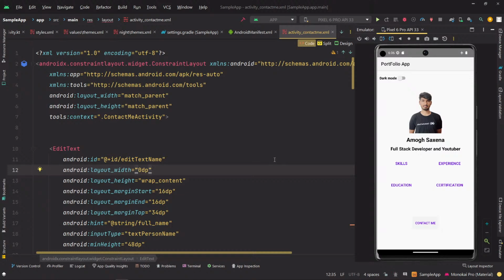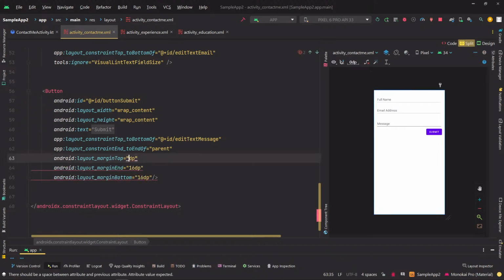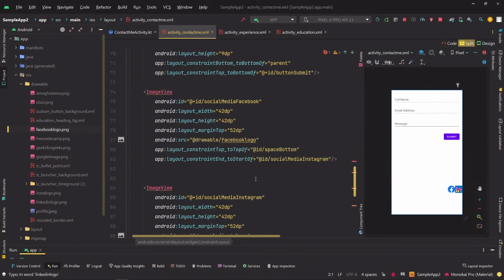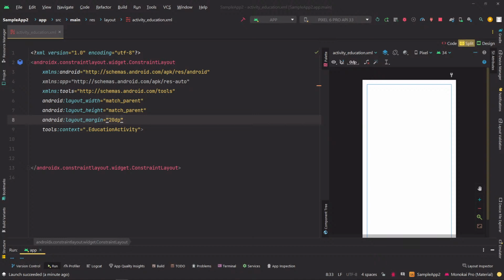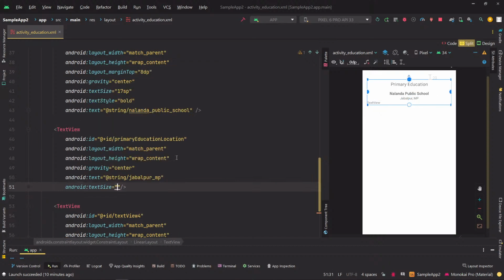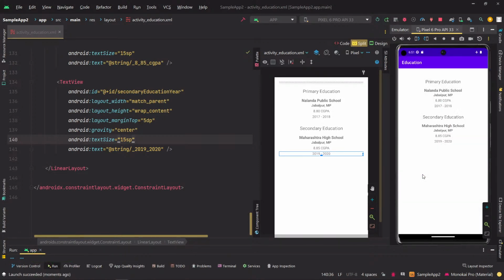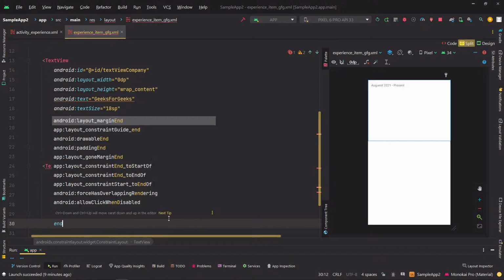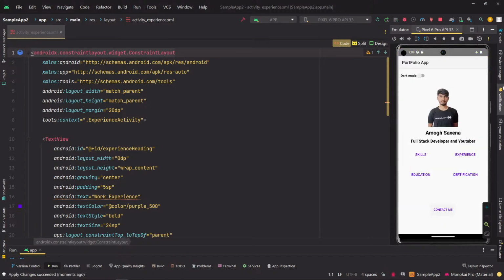Hands-On: Advanced List Handling with Kotlin || ANDROID DEVELOPMENT using KOTLIN || GeeksforGeeks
📱 Welcome to the "Android Development using Kotlin" series! 🚀 In this enlightening session, we're embarking on a journey of Navigating Between Screens with Kotlin.

RecyclerView is a fundamental component of many Android apps, and mastering it can greatly enhance your development capabilities. Join us as we guide you through practical exercises designed to refine your RecyclerView implementations. Whether you're working on complex data displays or interactive lists, these exercises will equip you with the skills to create efficient, responsive, and polished list-based interfaces.